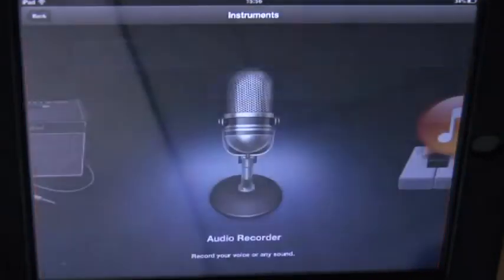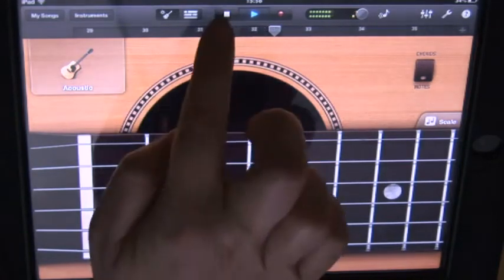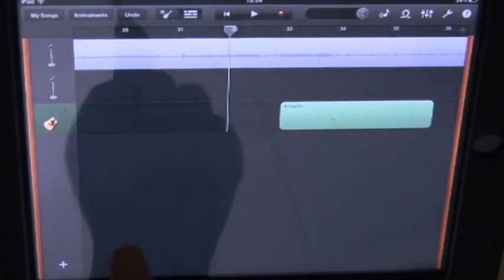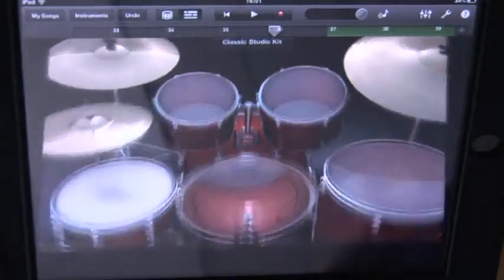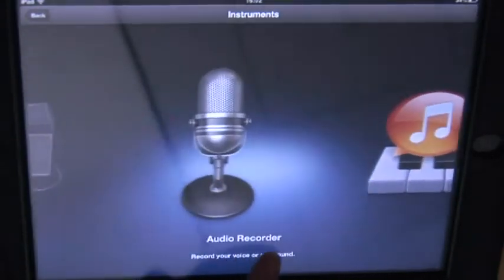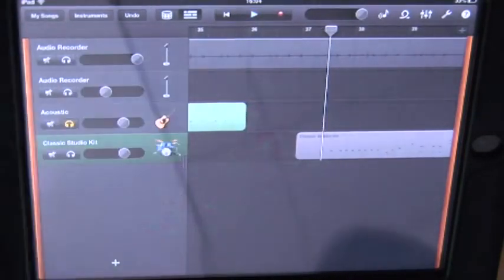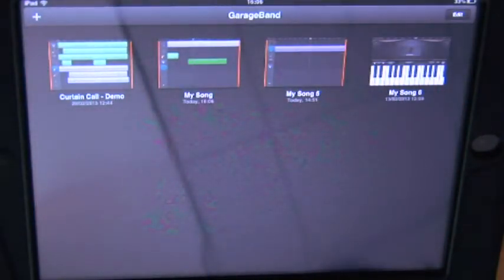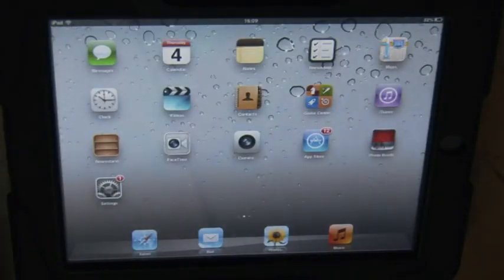M Factor Garage Band Demo Part 2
Part 2 of a Garage Band tutorial for iPad 3. This tutorial is intended to support staff and pupils taking part in the Midlothian M Factor Challenge and demonstrates how to use Garage Band to add new instruments, edit tracks, record live instruments, solo tracks, loop tracks, save the project and export the finished M Factor song.